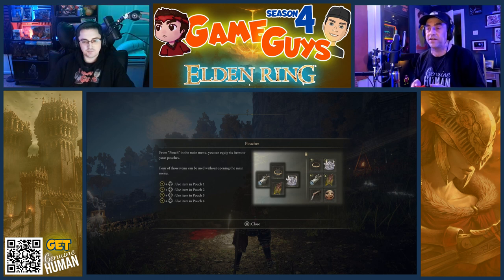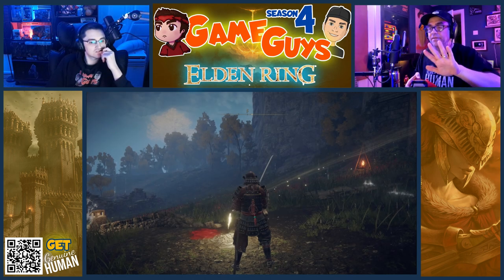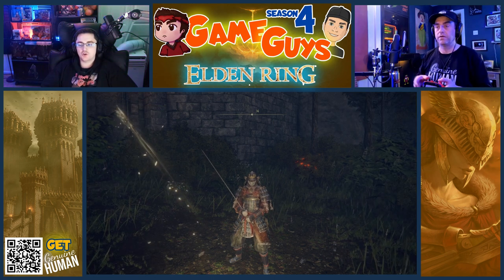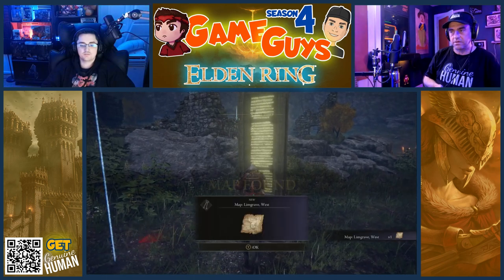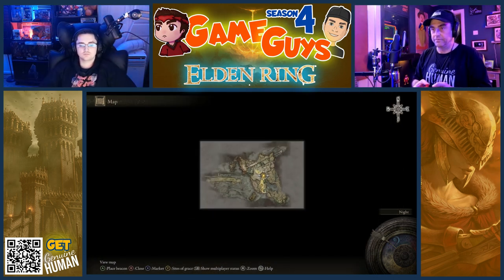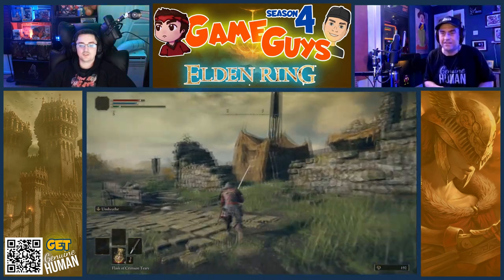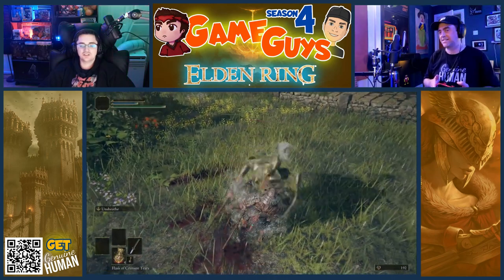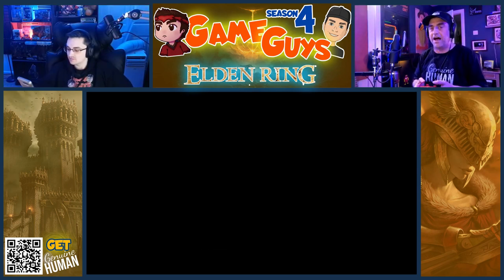DOES GATEFRONT RUINS RUIN DAD??? | Son Coaches Dad - Elden Ring 02